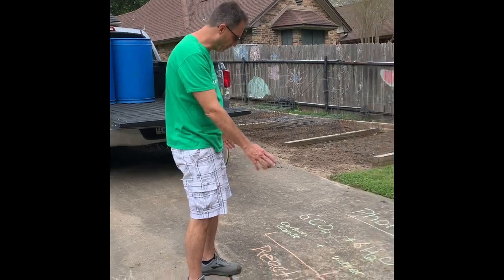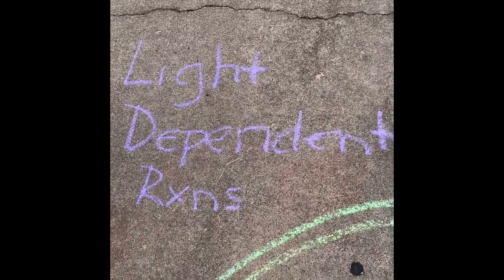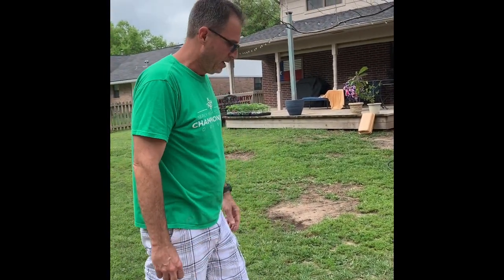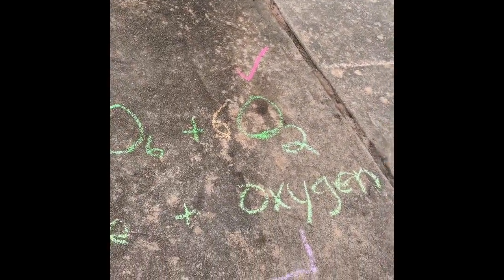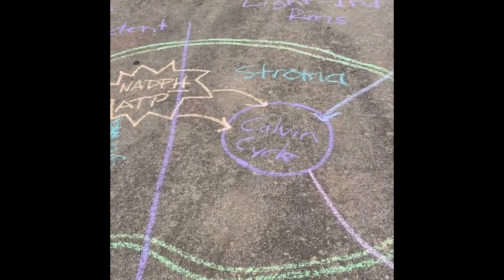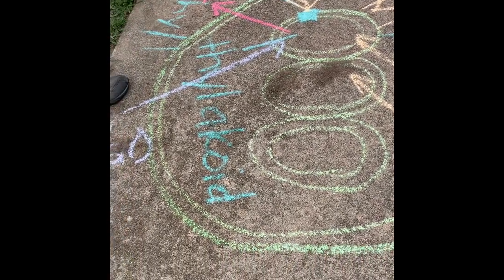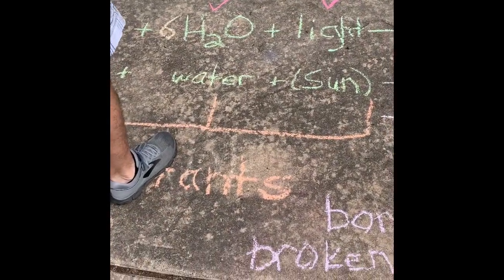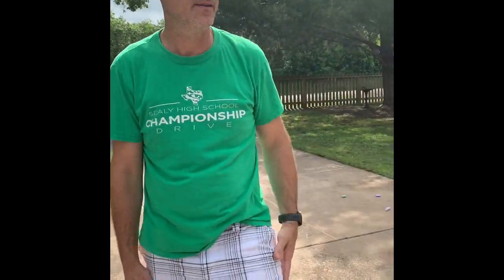Biology At Home - Episode 4 (cont)